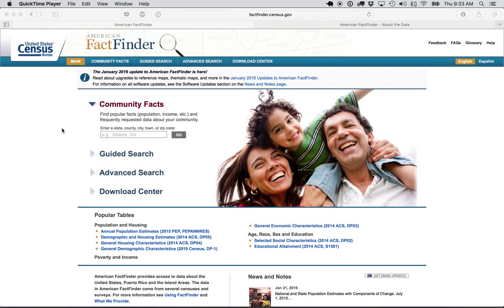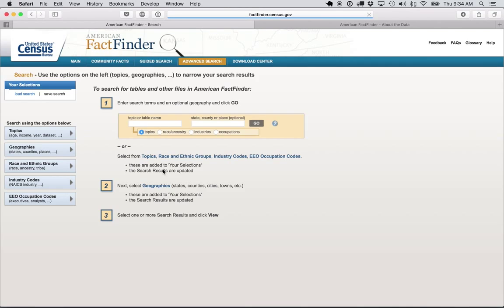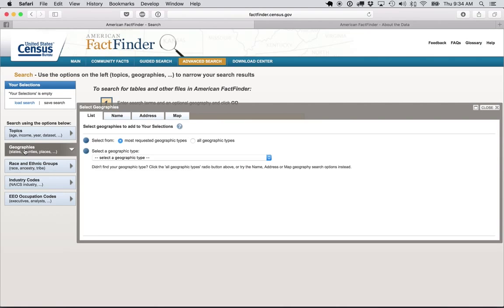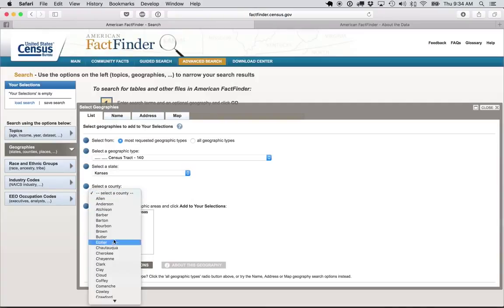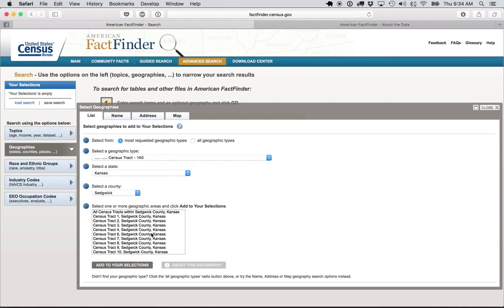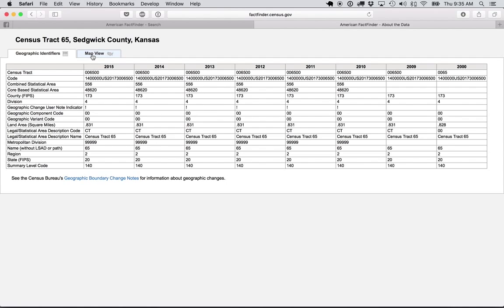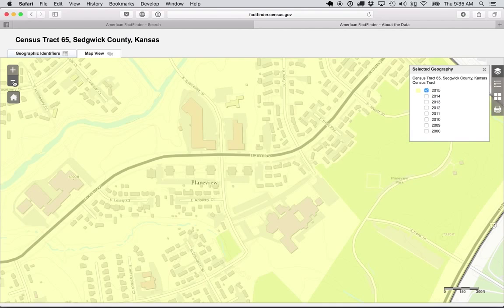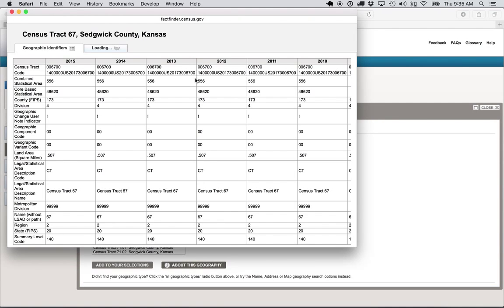KHF CEG Information: How to find Census tract boundaries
In order to identify strategies that increase voter participation in communities with poor health outcomes, the Kansas Health Foundation (KHF) is offering mini-grants to organizations working to carry out non-partisan civic engagement work.  Specific focus will be on census tracts that exhibited relatively lower recent rates of voter participation (voting in 2012 and 2014 elections, and voter registration). this video demonstrates how to find Census tract boundaries. A complete list of the census tracts eligible for this grant can be found